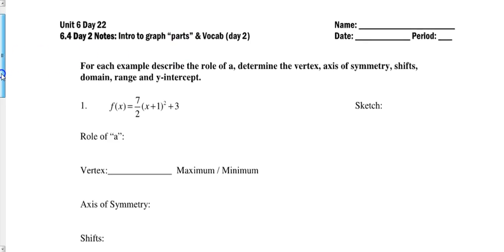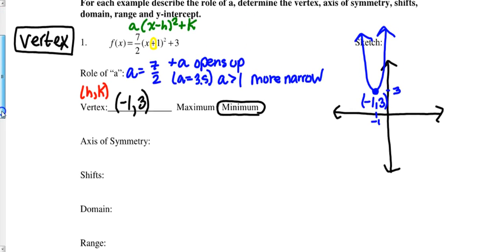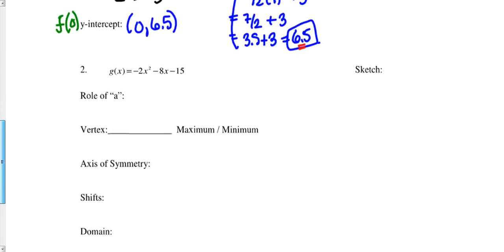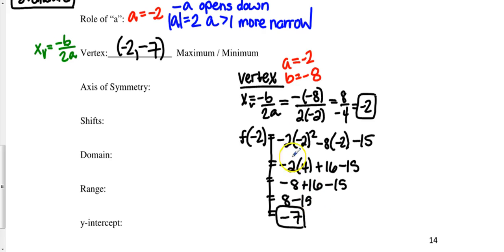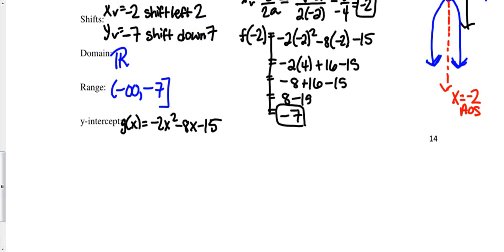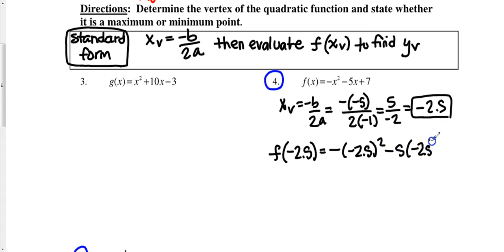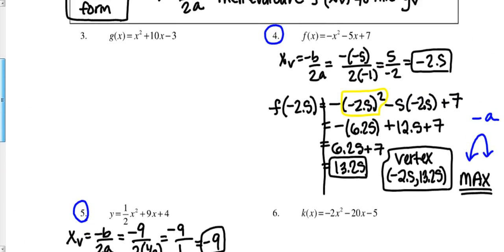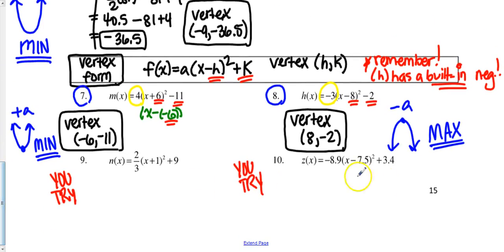6.4 Day 2- Sketching Quadratics & Finding the Vertex (pg 14-15)